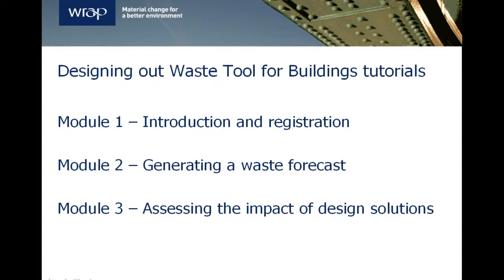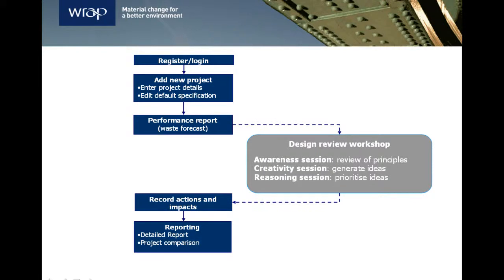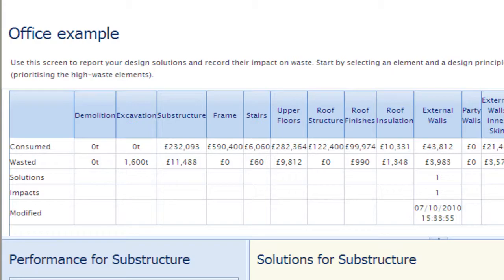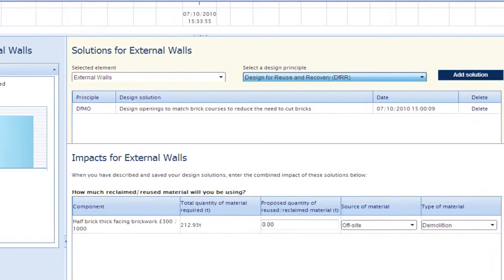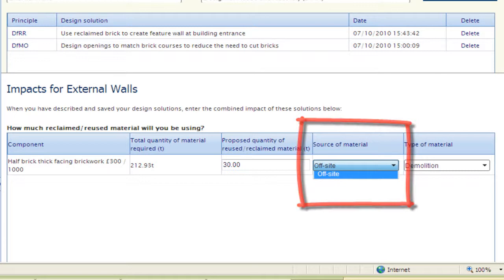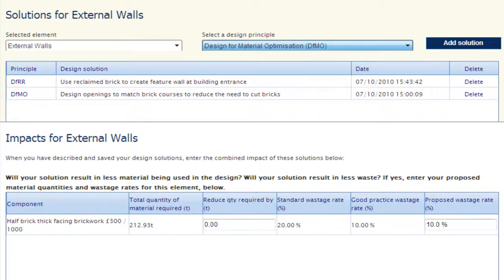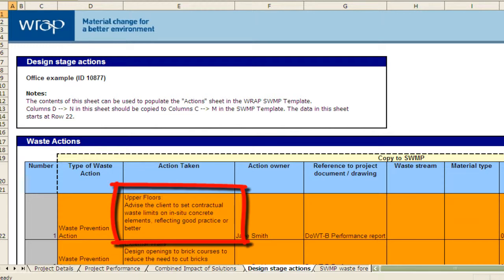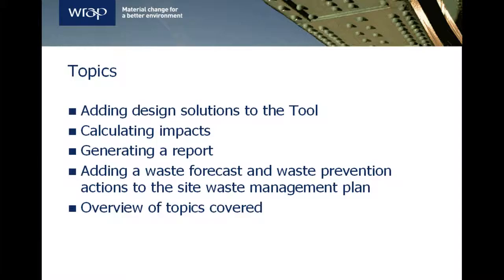WRAP Designing out Waste Tool for Buildings: Module 3.mp4